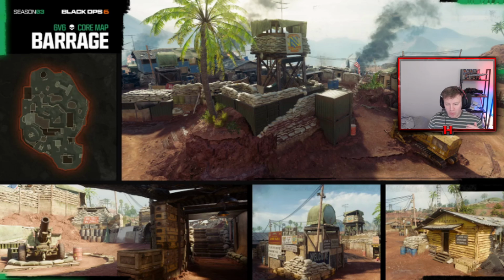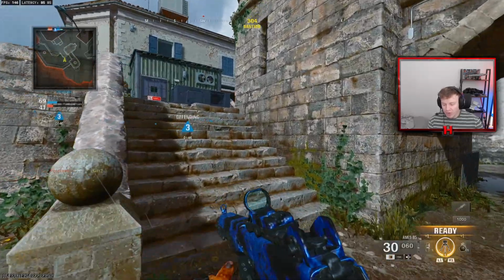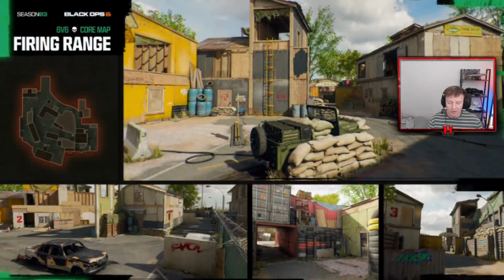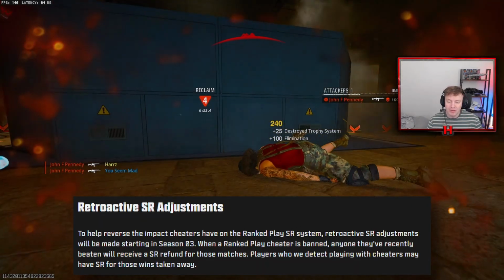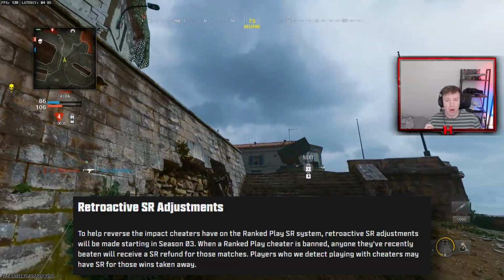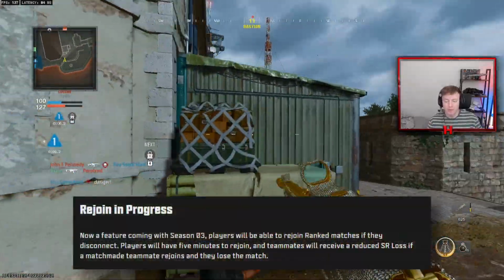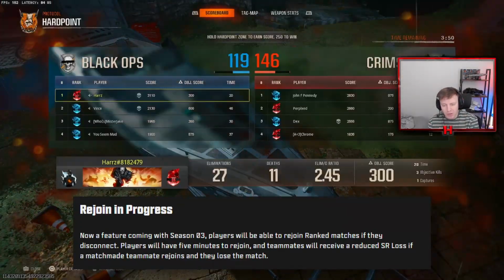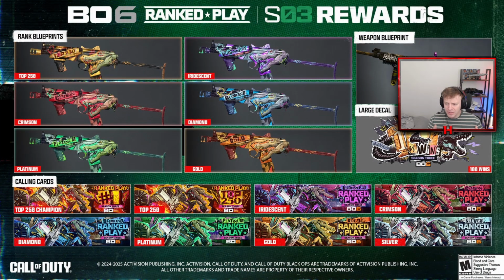These Season 3 Changes are Coming to Black Ops 6 Ranked Play!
Today we dive into the blog post for Season 3, with a focus on all things Ranked Play! We'll be touching on things like a potential new map, SR forgiveness and a few other bits! Enjoy :)